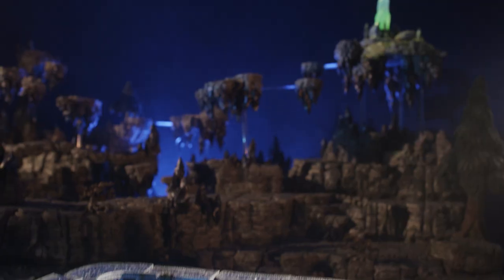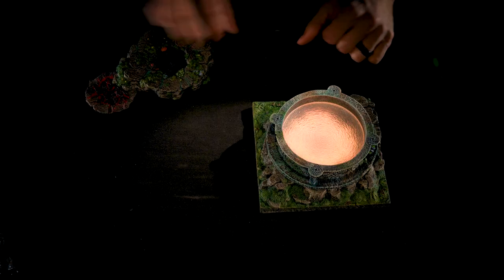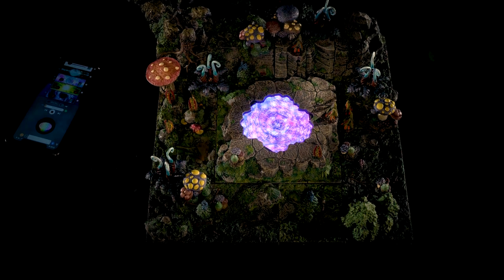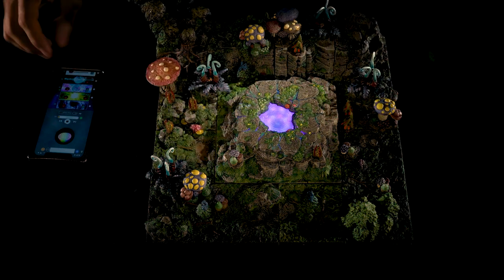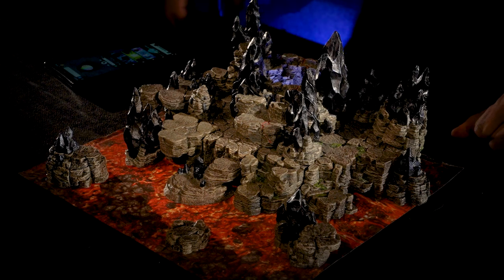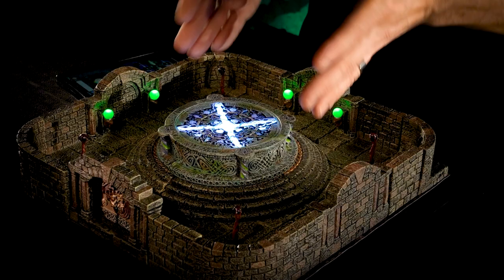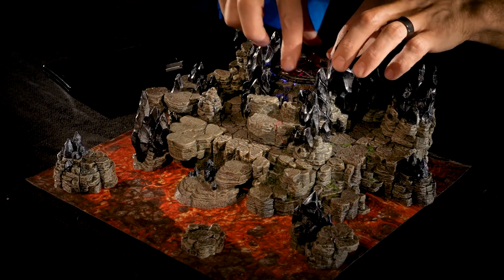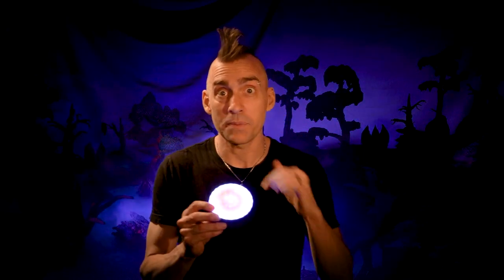Getting Started with the Light Puck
The Light Puck is one of our most exciting innovations. Nate's here to show you how easy it is to improve your games with this wondrous device!

Edited by Casey Carbone

00:00 Introduction
00:20 Compatible Pieces
04:12 Storytelling with the Puck
16:18 Backwards Compatibility
20:04 Outro